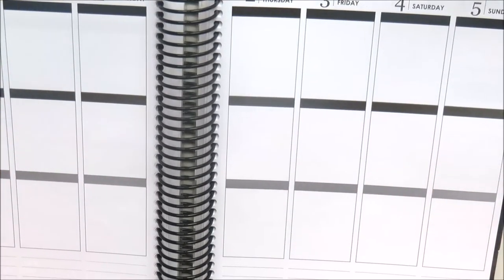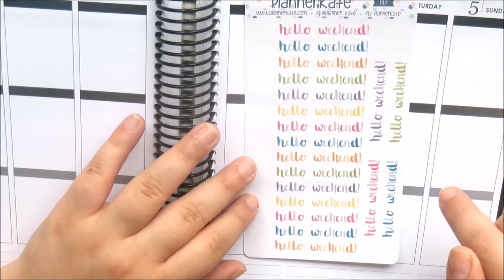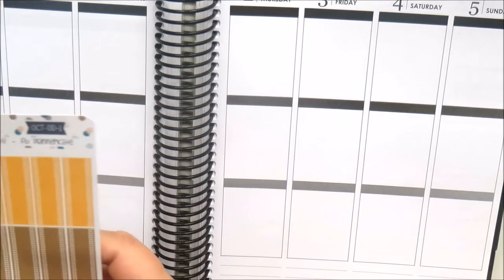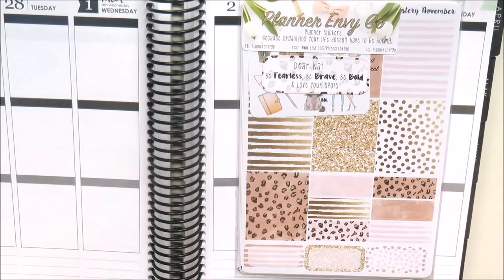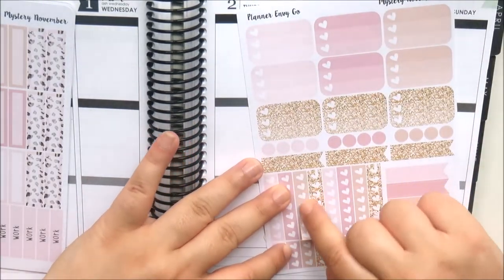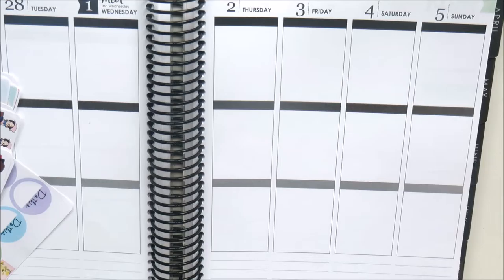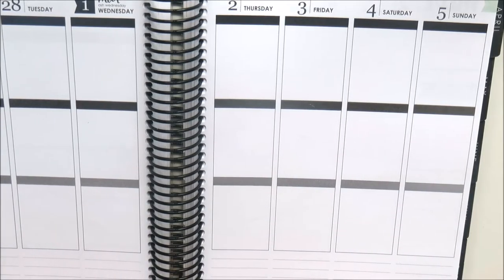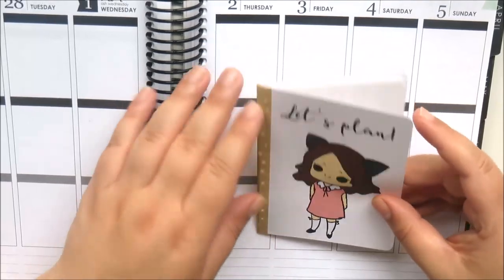Planner Supply Haul ft. Planner Kate, La Petite Paula, Stickebeans & Planner Envy GO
Favourite Tools:
Muji Gel Pens in 0.5mm
Muji Gel Pens in 0.38mm
Sharpie Ultra Fine Permanent Marker
Staedtler Triplus Fineliners
Papermate Inkjoy Gel Pens in 0.5mm
Papermate Inkjoy Gel Pens in 0.7mm
Exacto Knife
Eyelash Applicators
White Out Tape
Single Hole Punch

Favourite Shops:
Oh Hello Stationery Co and get $5 off your first purchase.

Nails: Nothing